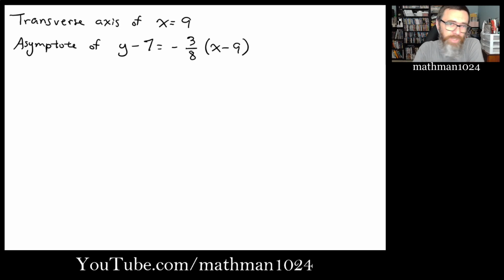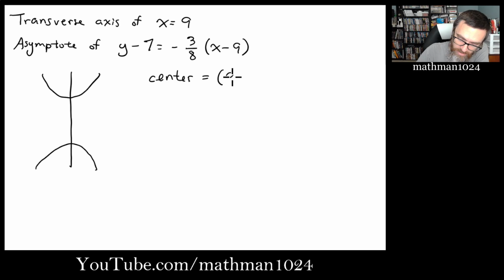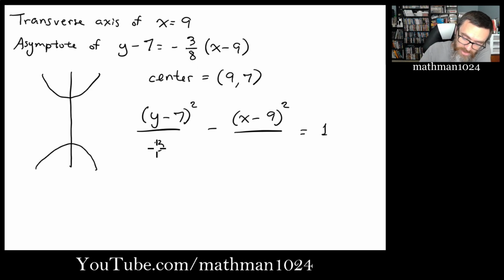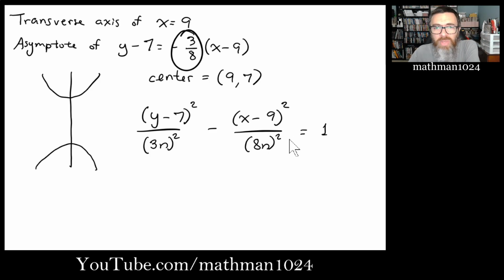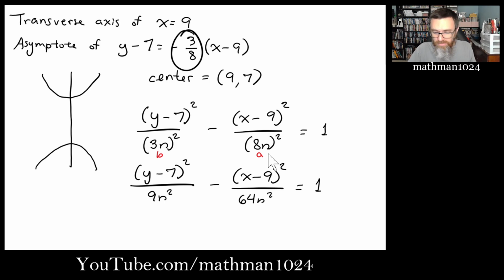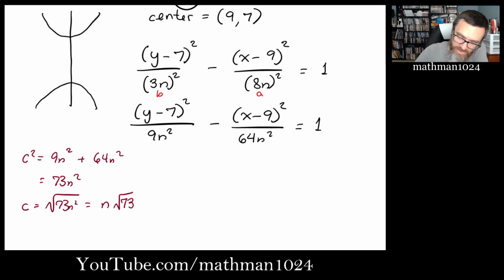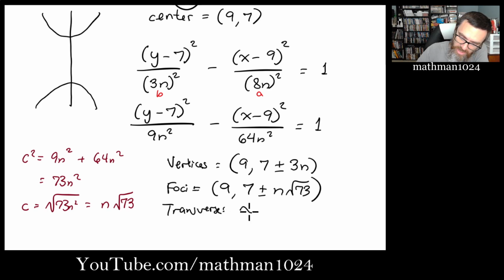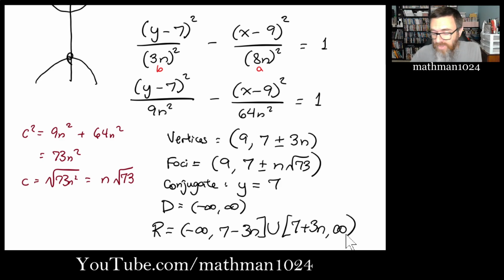Precal - The Hyperbola - Part 6